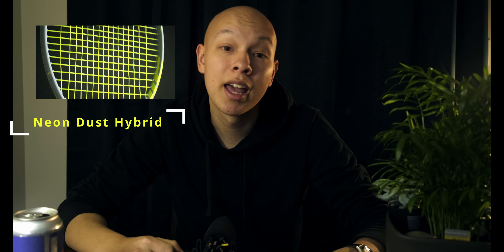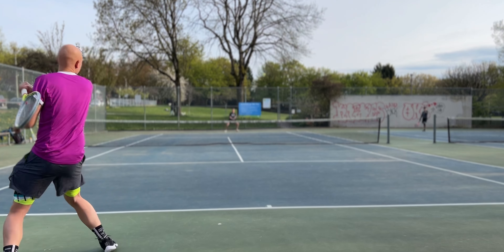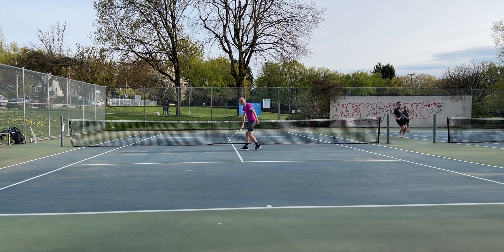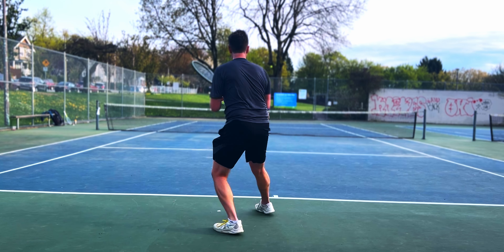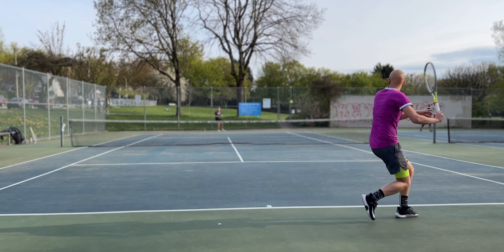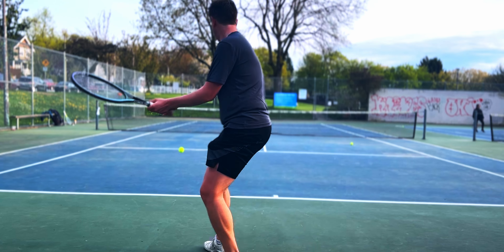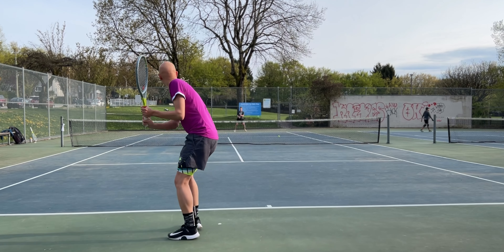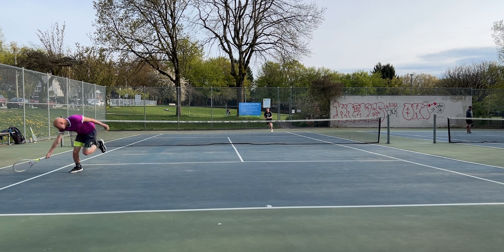Which Strings for MAX SPIN???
In this episode, Beckett and Simon are interviewed to determine their thoughts on two of today's leading square strings. Grapplesnake's Neon Dust Hybrid faces off against Weiss Cannon's Rock N Blue Power.

All footage of their use was lost, or was it deleted? Are these strings too powerful to be seen on TV? All will be deliberated as these two go through their thoughts on which one is best.

Grapplesnake USA (and help the channel grow!)